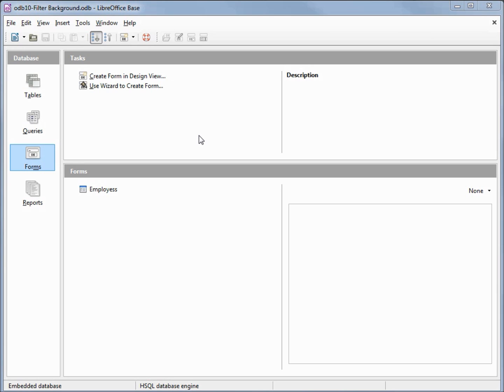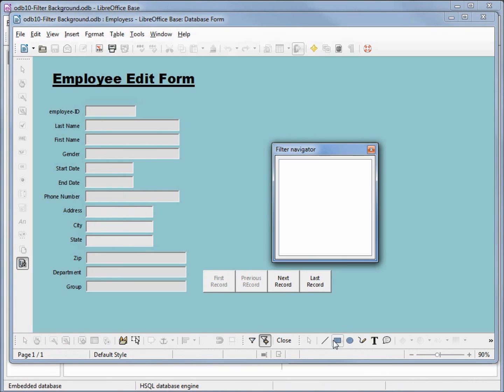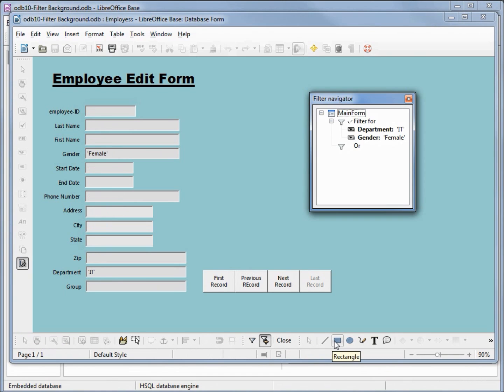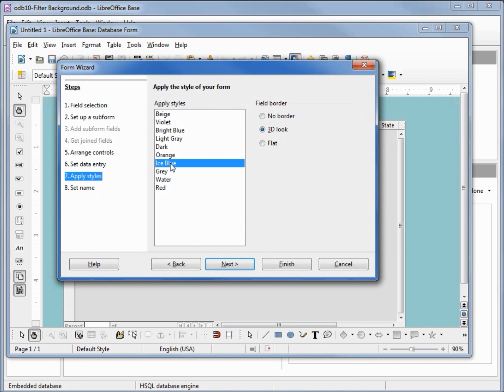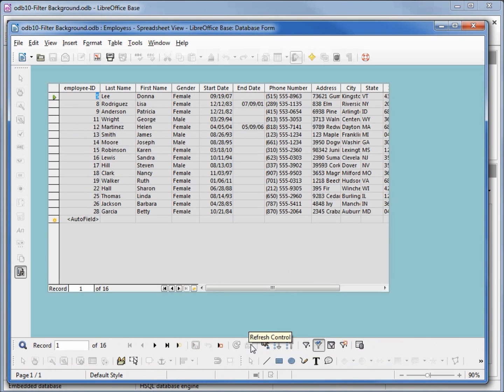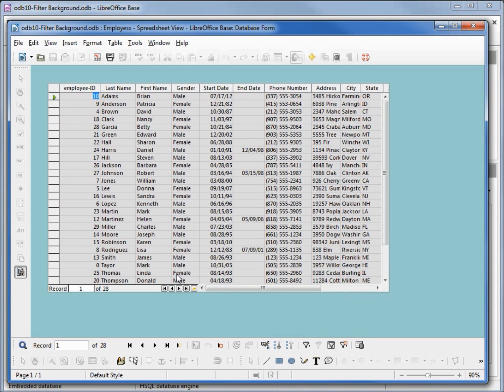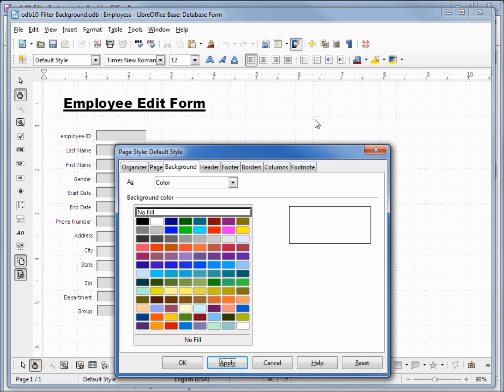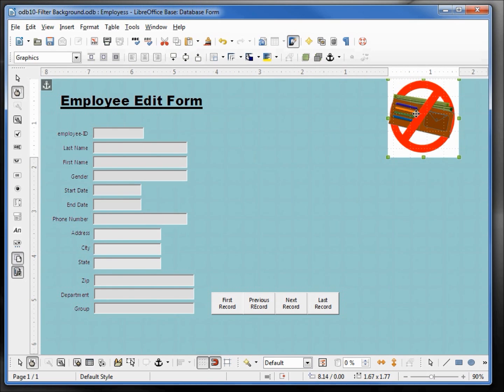LibreOffice Base (10) Filter and Background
An introduction to the filter on the navitgation toolbar, how to change the background and adding a logo to your form.